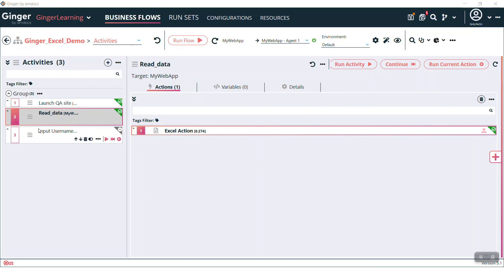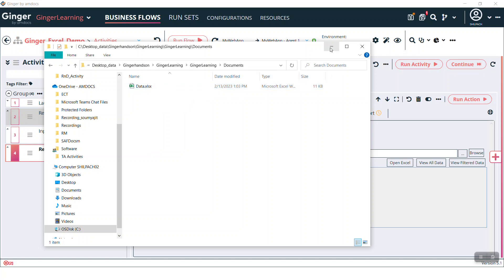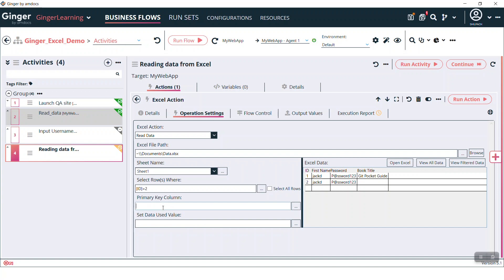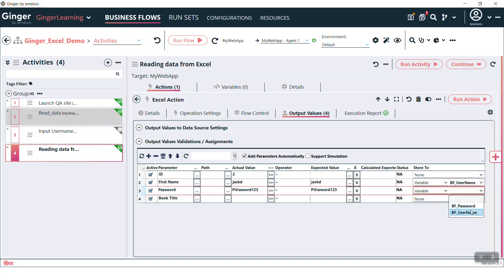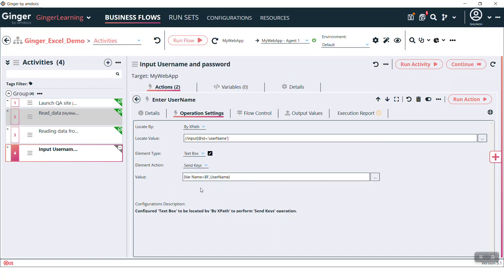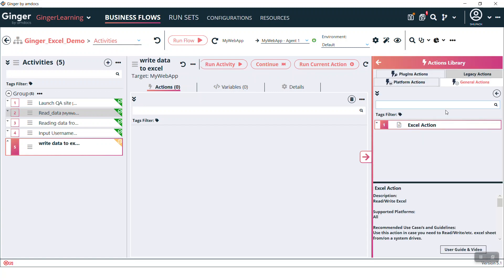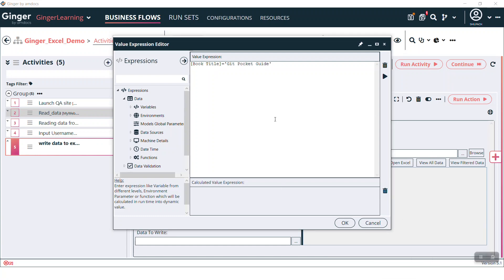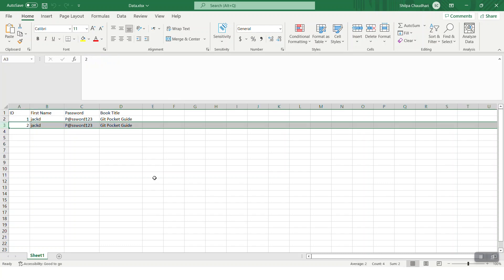#6 Working With Excel In Ginger | Ginger By Amdocs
In this Video you will learn how to work with excel using Ginger.
By Shilpa Chaudhari